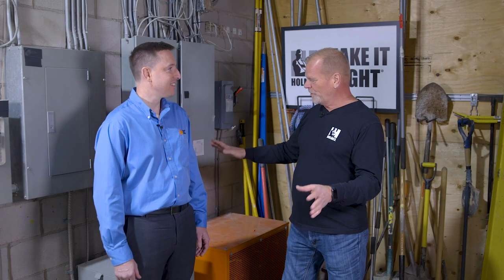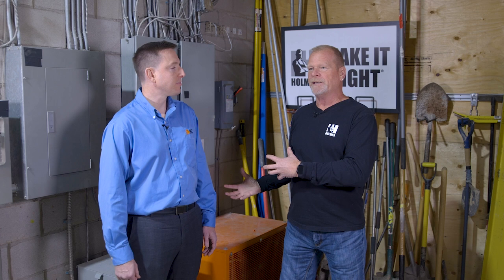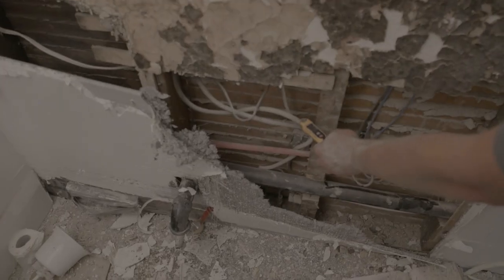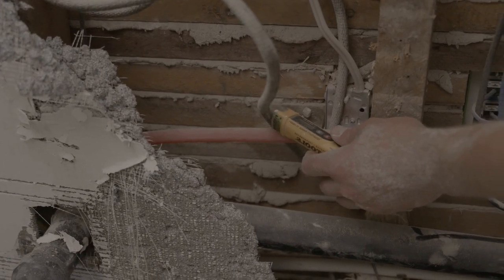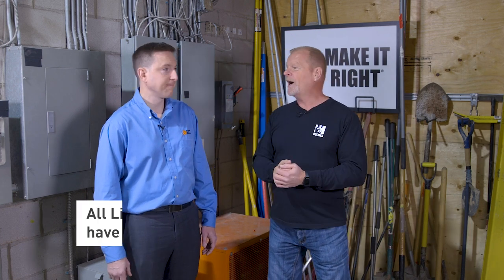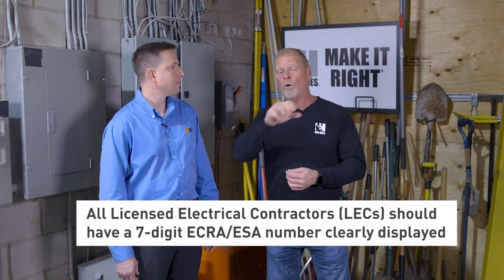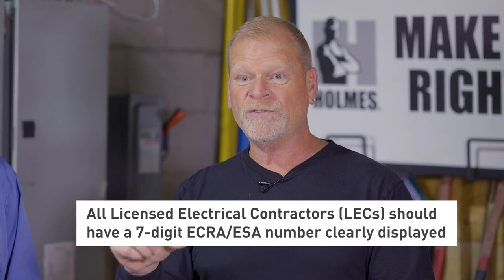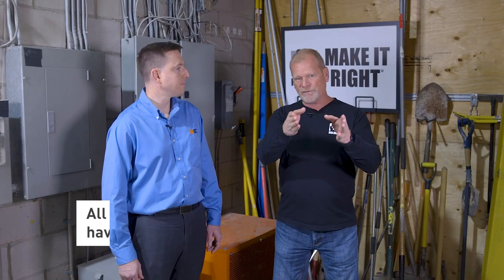Mike Holmes On What You Should Know When Upgrading Your Electrical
Your home's electrical panel is what powers everything and keeps it running smoothly. But if you're planning to install a hot tub or EV charger or adding an addition or extra floor to your home, your electrical panel might not be up to the task —and what could happen if you overload it is an electrical fire.

If you're not sure if your panel can handle the increased load, don't guess! You need a licensed electrical contractor who can assess your current load, do the needed upgrades, and file for a notification of work with the ESA and get a certificate of acceptance. And make sure to hire a contractor with a 7-digit ECRA/ESA number visible on their truck and all their paperwork.

Home and Safety: Electrical Safety Authority